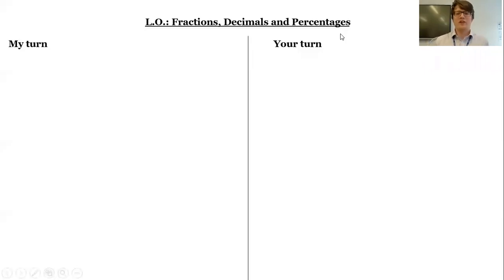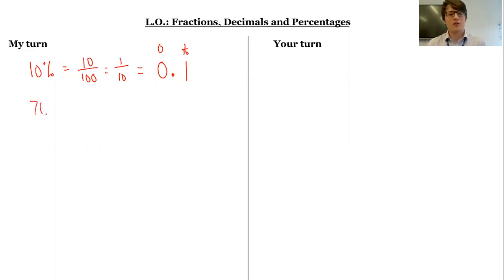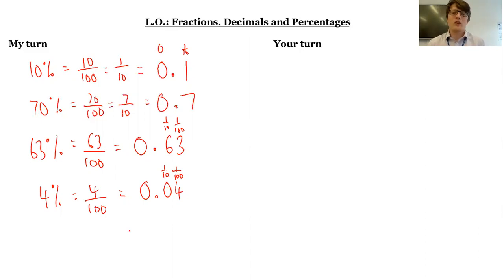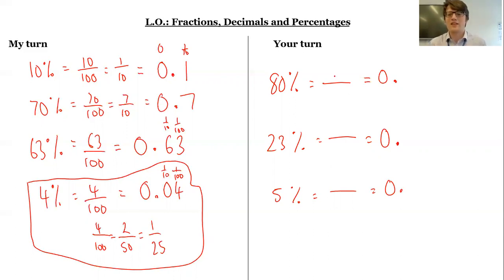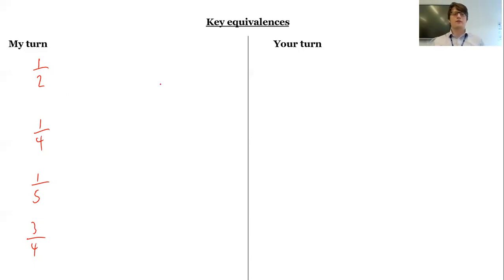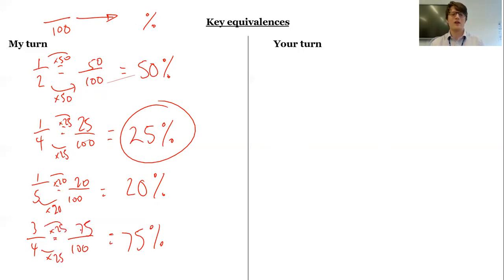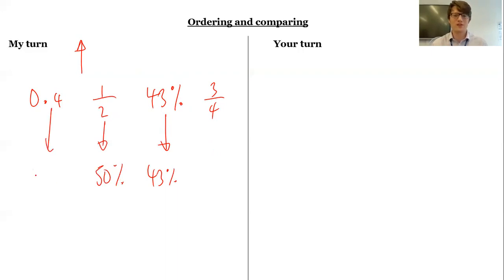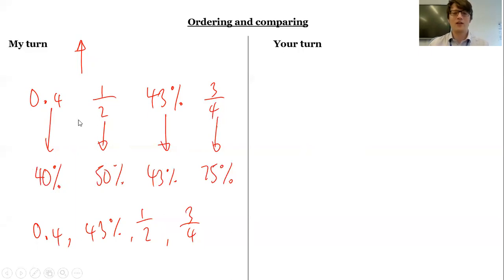Year 5 - Fractions, Decimals and Percentages